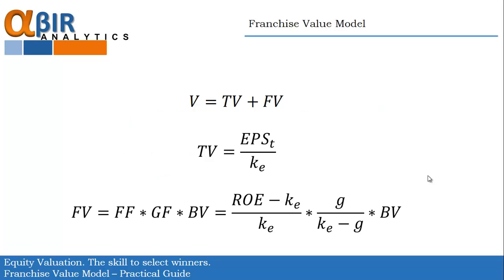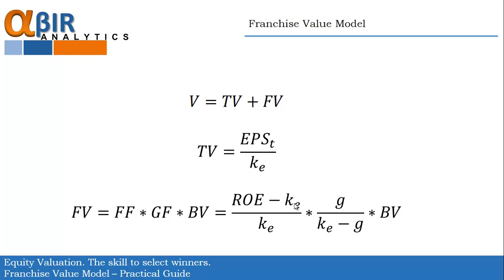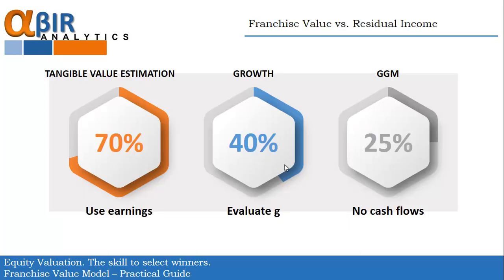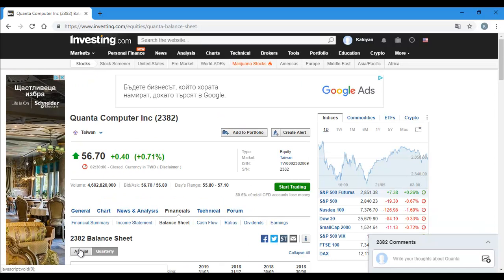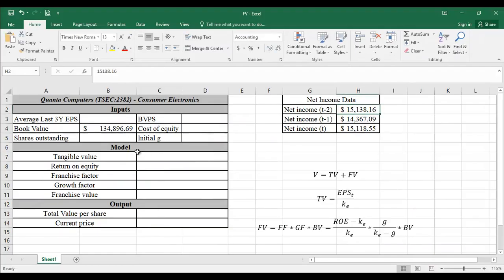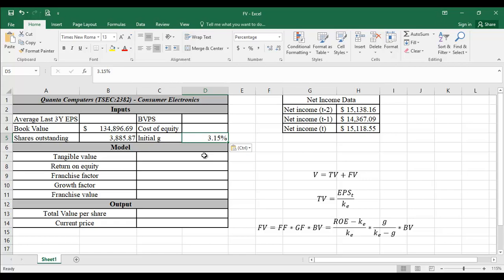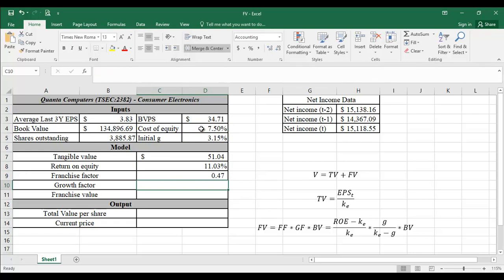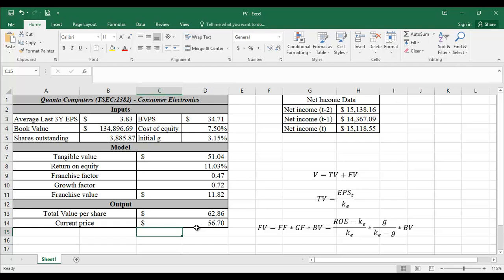Application of Franchise Value Model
Franchise value model is a sweet and easy to understand concept for anyone who needs to evaluate stocks in the market. This video is dedicated on how to best apply the Franchise Value model based on publicly available information on Yahoo finance! We will go step by step to implement it in Excel with great explanations and hidden caveats.
At the end of the video you can go out there and value any stock that you need!